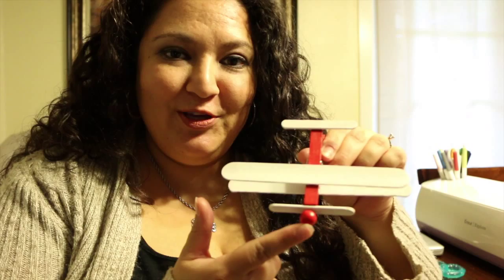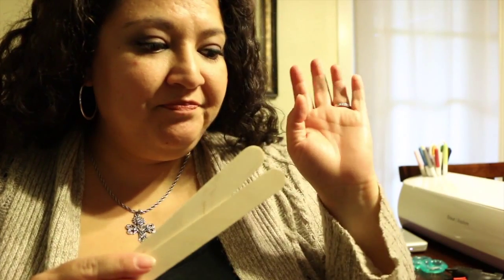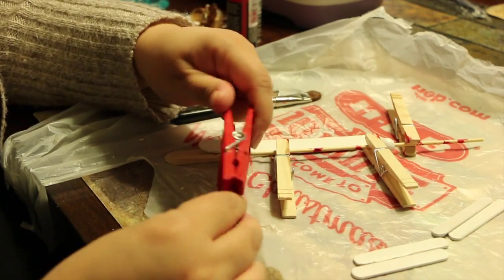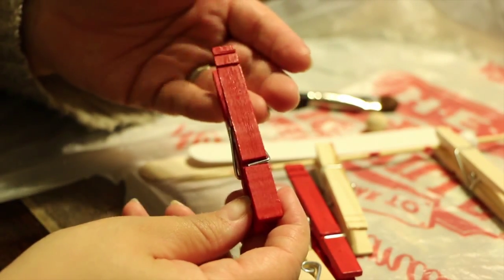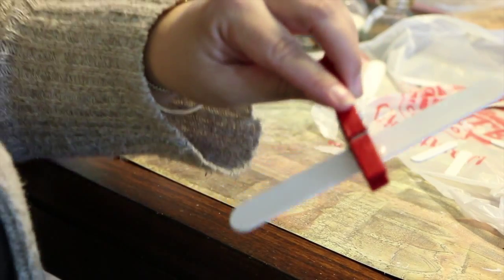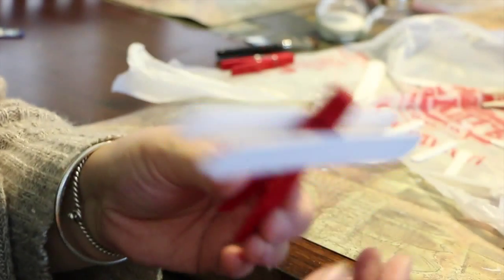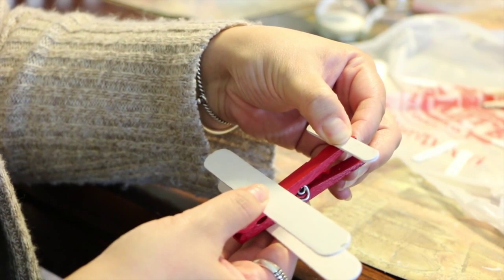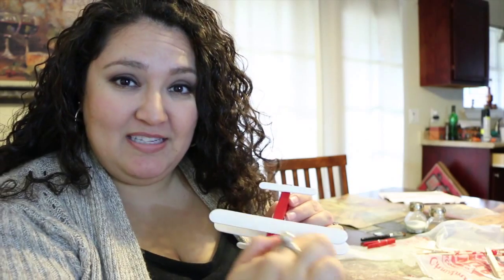DIY-craft airplanes (popsicle sticks)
This video is about DIY-craft airplanes (popsicle sticks)